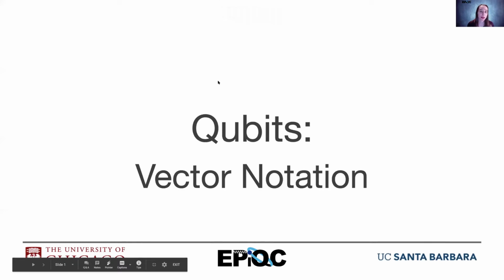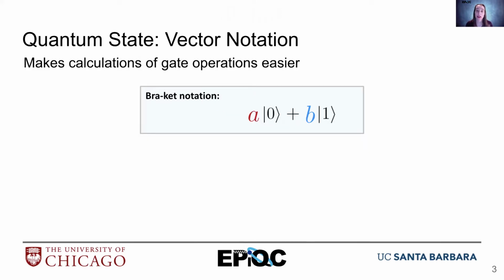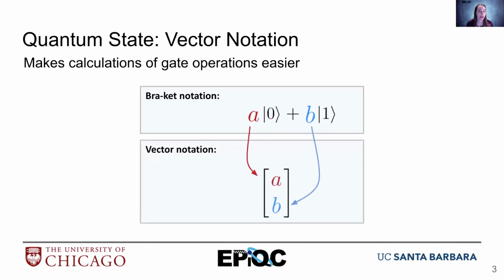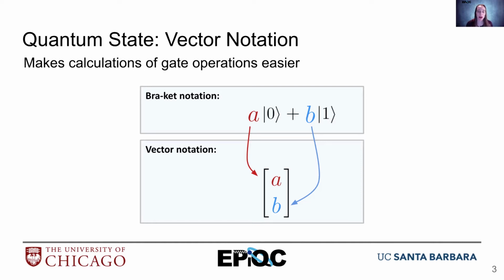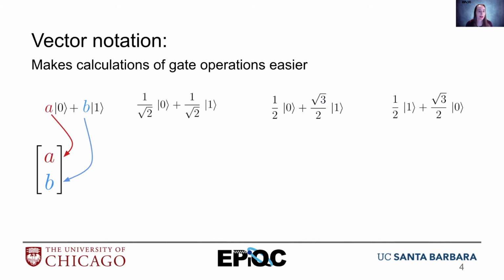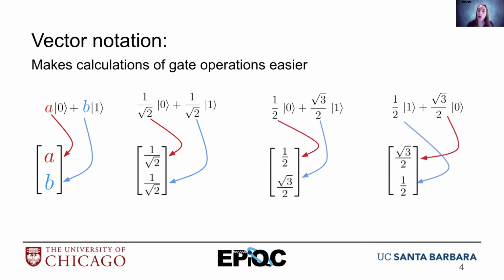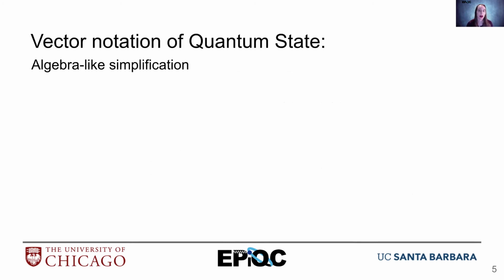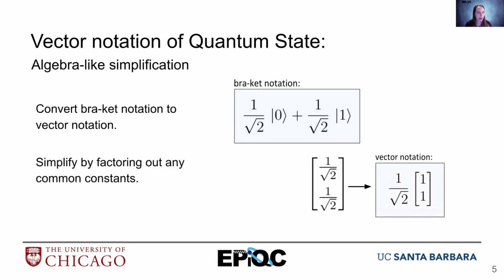EdX Vector Notation